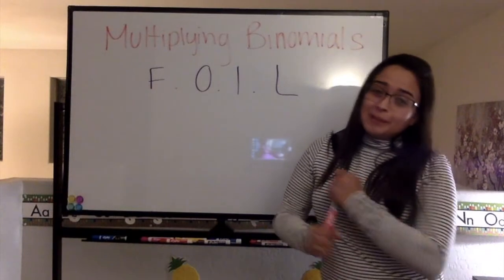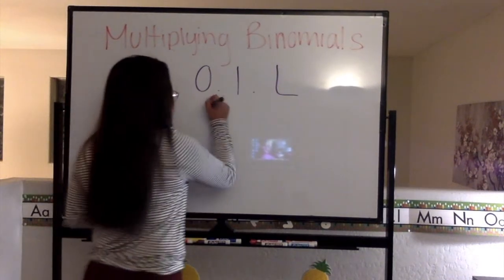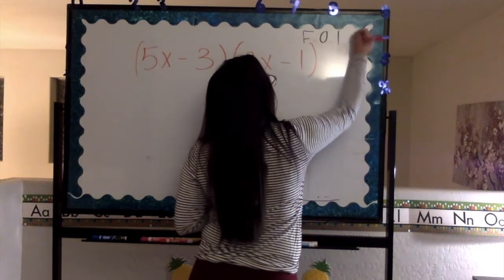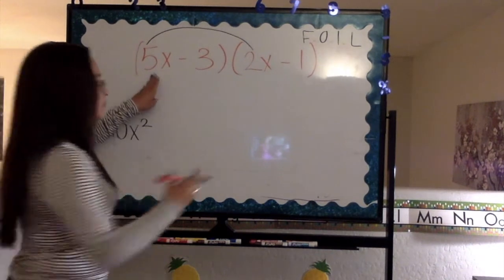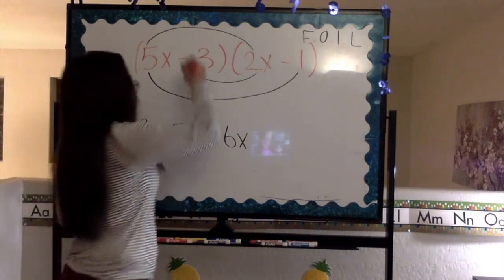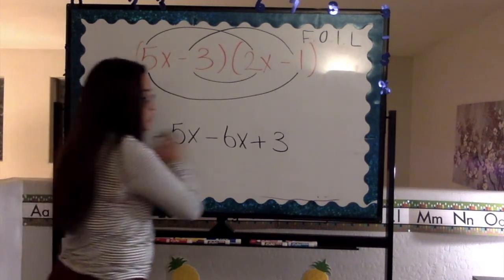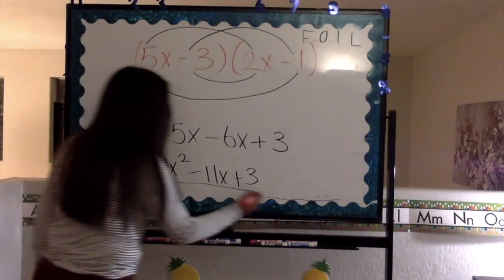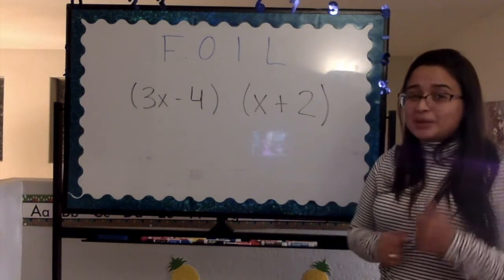Algebra 1 - Day 59 - 02/22/2021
Concept #1 - Multiplying Binomials